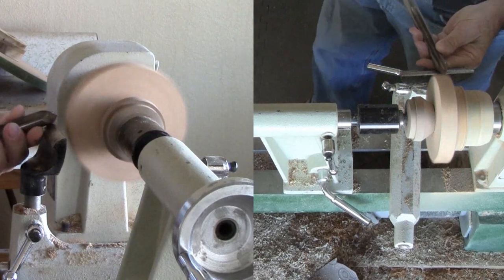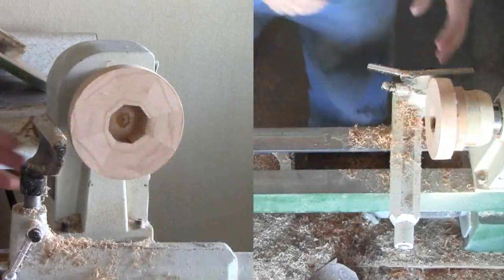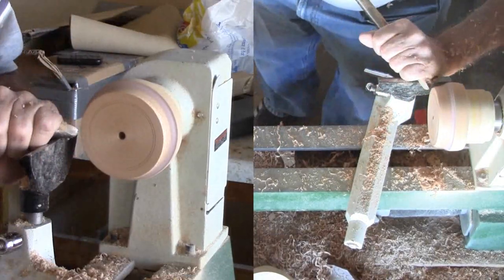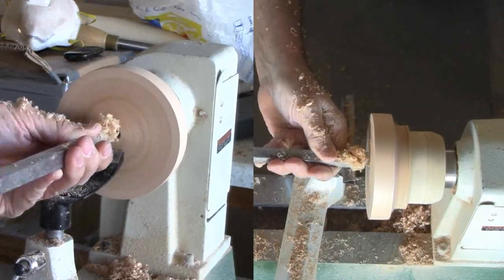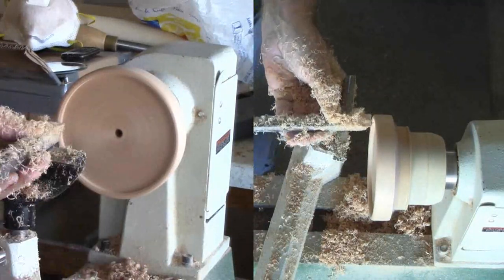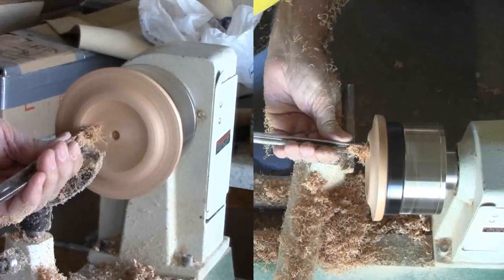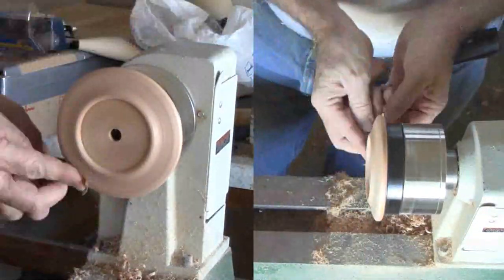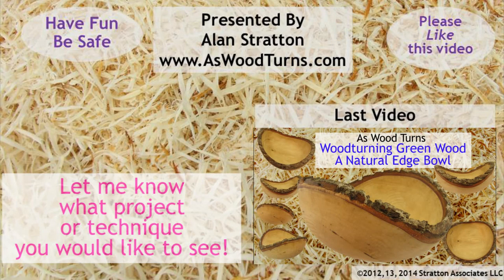Woodturning A Segmented Beveled Mirror Holder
A viewer, Johnny, asked me to demonstrate how to incorporate a beveled mirror into a woodturning project. This segmented turning accepts a 4 inch mirror beveled or non-beveled. It has 16 segments and a faceted faux jewel at the center. The wood is cherry finished with shellac friction polish.
This is only one of many possible designs: solid or segmented wood; handled or non-handled; large or small; bowl shaped or platter shaped; etc. The possibilities are endless.